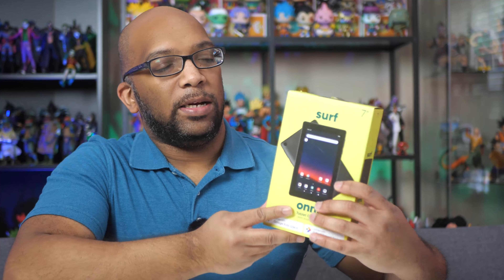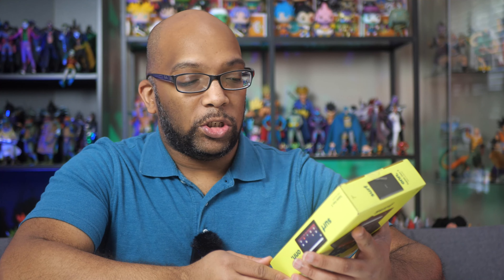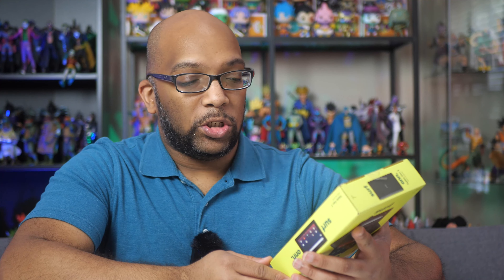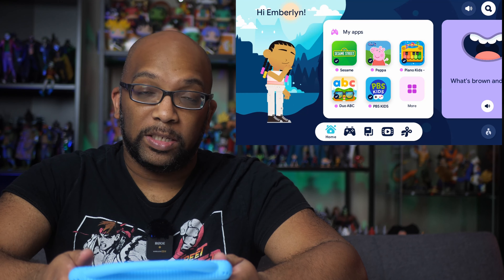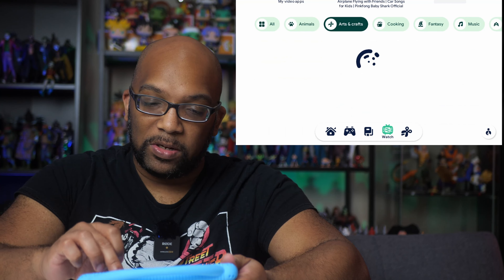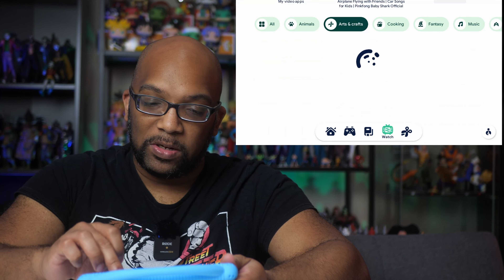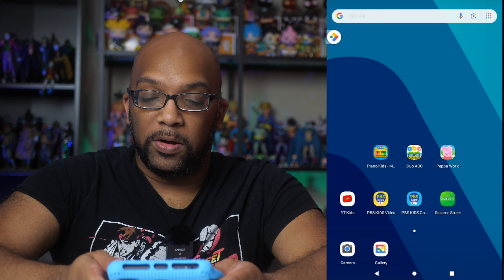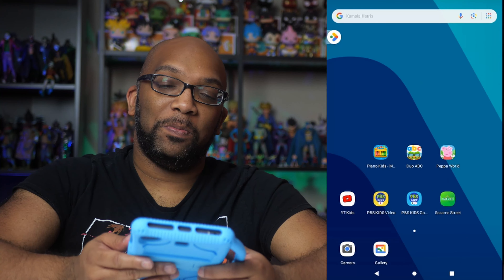Onn 7-Inch Tablet Review: The Cheapest Tablet That's Actually Worth It?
Onn Tablet at Walmart
Universal 7-inch Case

The Onn Surf Gen 3 Android tablet is a budget device with software that's designed to get the most out of less powerful hardware. It's only $50, so let's see if this tablet is any good.

🔵 My Action Figure/Collectibles Channel: @FigureFeedback